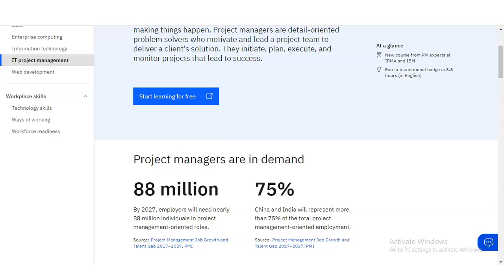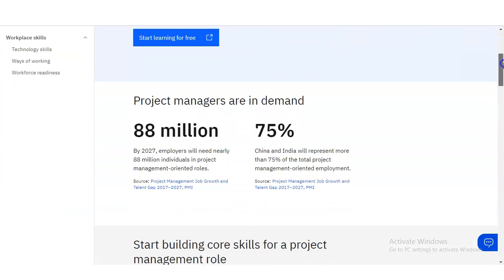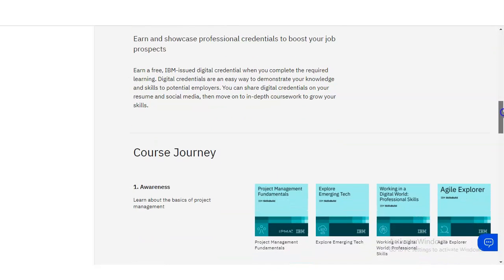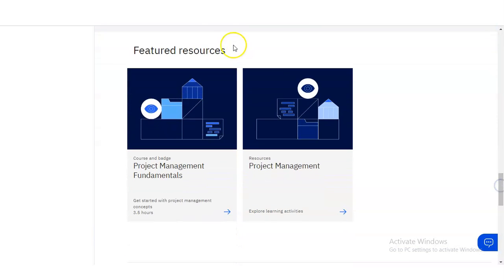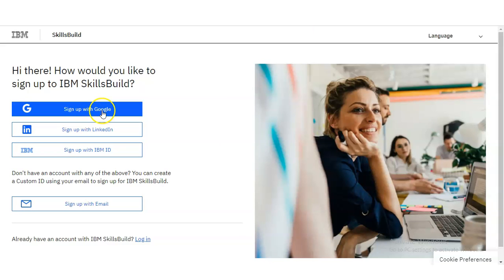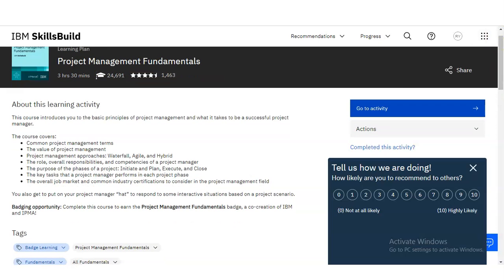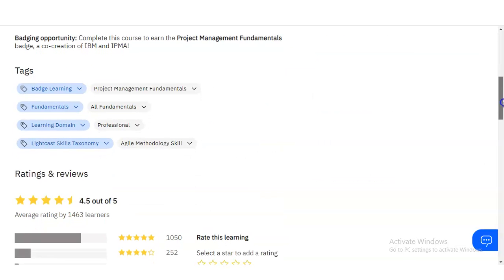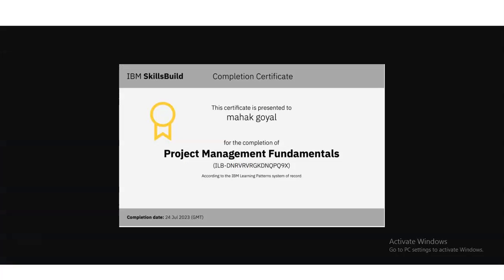Free IBM IT Project Management certificate | Free Online Courses with Certificate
Project Management Tutorials for Beginners | Project Manager Interview | Free Courses Online with Certificates | Virtual internship with certificates | Online courses | free course with certificates

This video is regarding the  free IBM online Courses with Certificate. These certificate will boost your career. This course is offered by IBM company. This certification is free online certification course.

The course covers:
Common project management terms
The value of project management
Project management approaches: Waterfall, Agile, and Hybrid
The role, overall responsibilities, and competencies of a project manager
The purpose of the phases of a project: Initiate and Plan, Execute, and Close
The key tasks that a project manager performs in each project phase
The overall job market and common industry certifications to consider in the project management field

project management internship
project management certification course
IT project management internships
project management course
power bi course
data analyst internship
data analyst internship work from home
virtual internships
Freshers internship
kpmg internships
PWC internships
sap certification
sap certification course
sap free access for practice
sap free course
sap online courses
logistics and supply chain management course
warehouse management course
logistics courses online free
supply chain management courses online free
logistics management course
logistics management